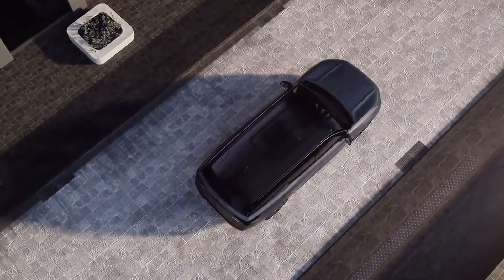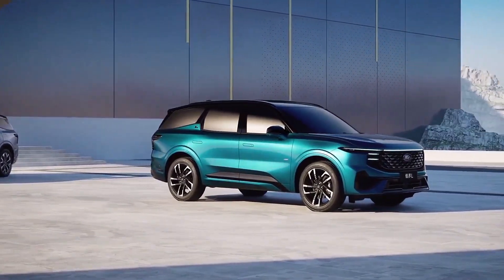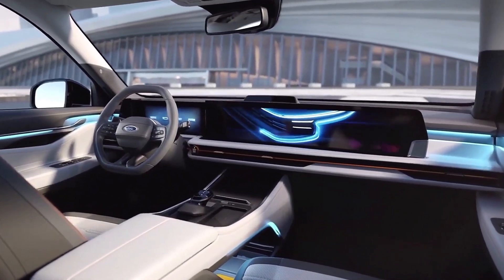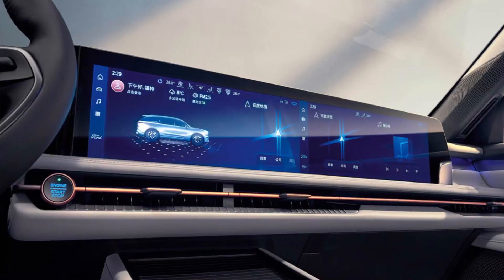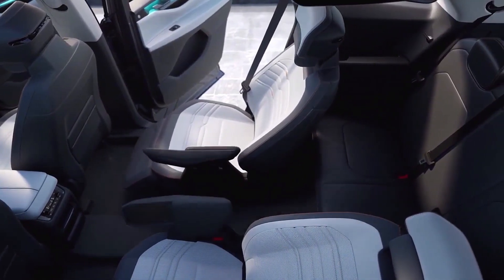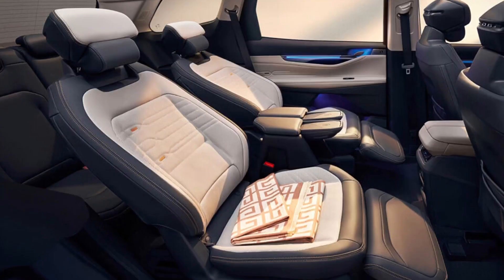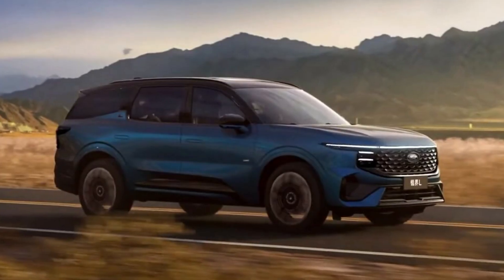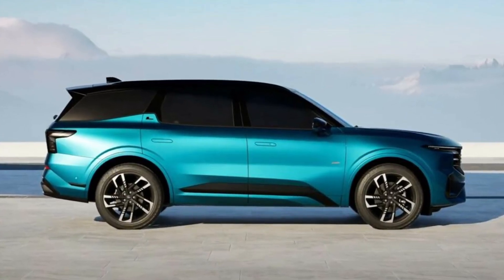All New 2024 FORD EDGE L is here! First Look!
Ford Edge L 2024 has arrived!